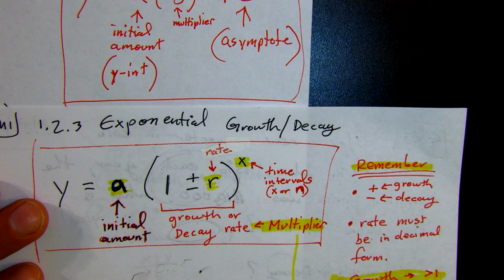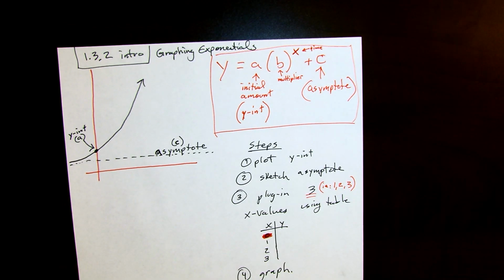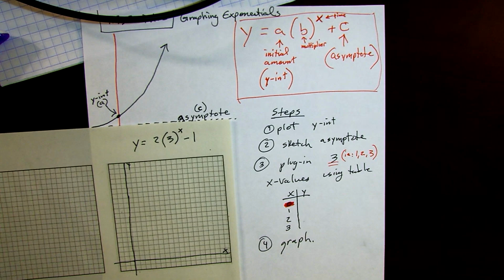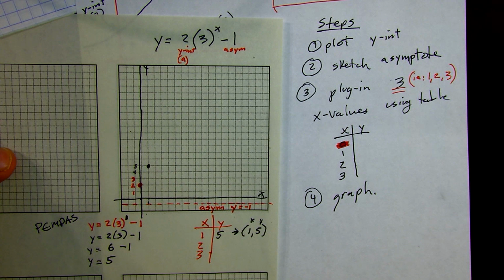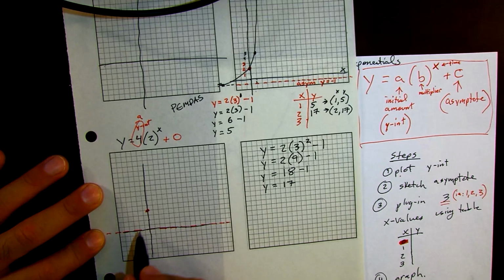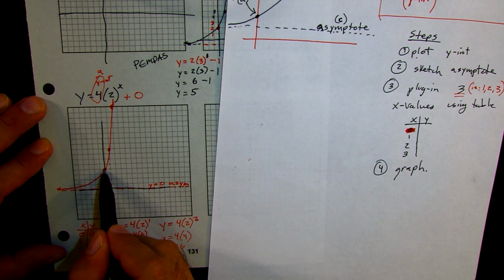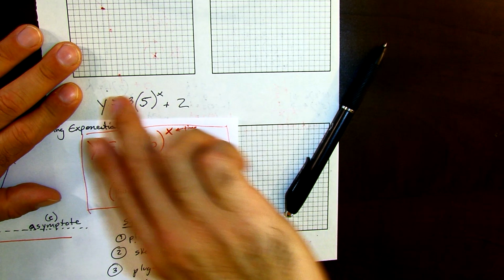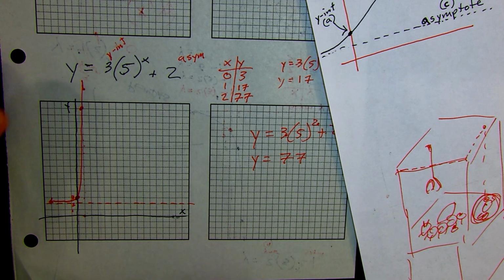M1 Section 1.3.2 intro graphing exponentials